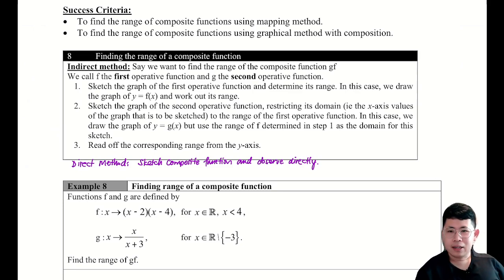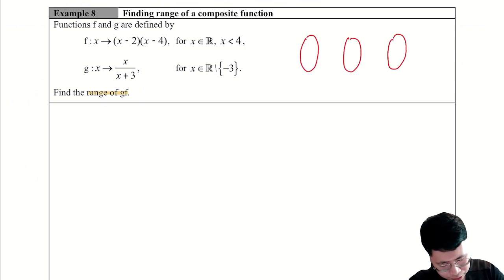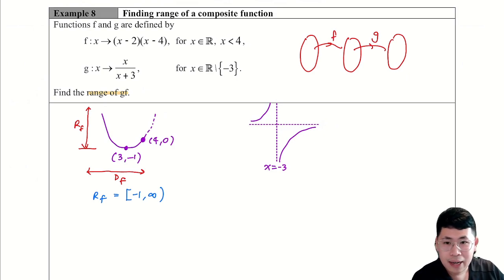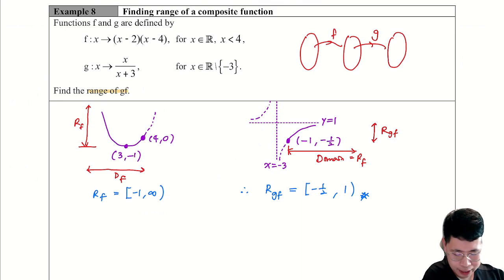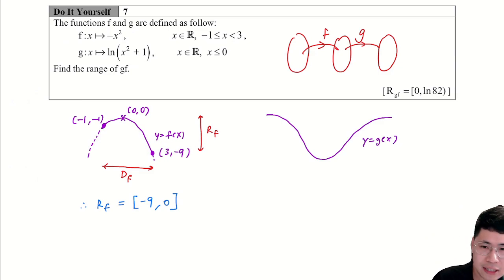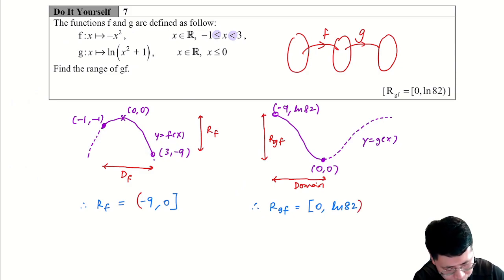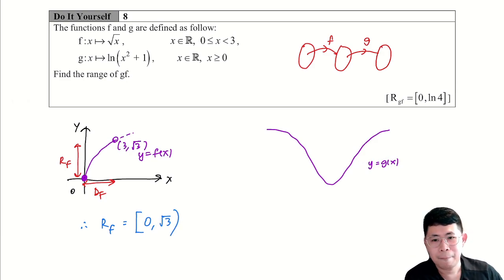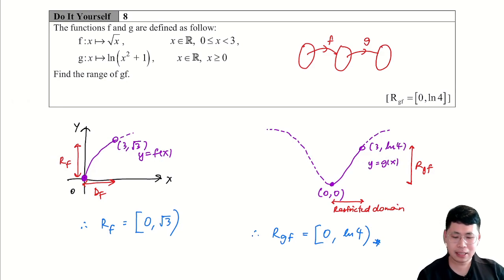2024 JC1 H2 Math C09 Functions Supplementary [7] - Range of Composite Functions